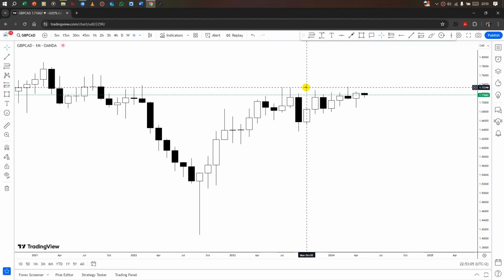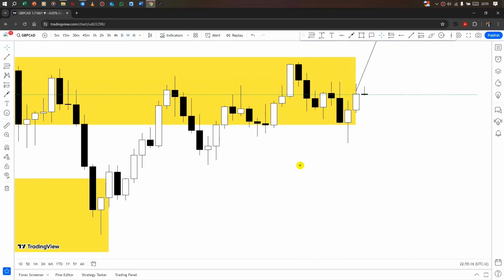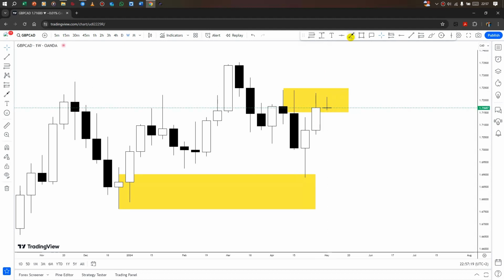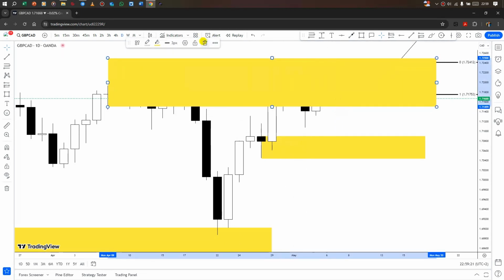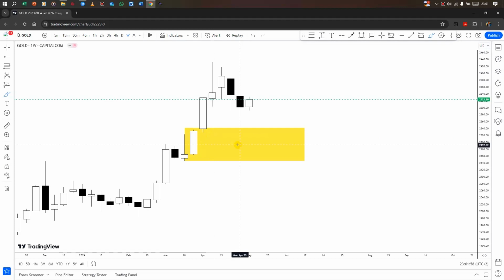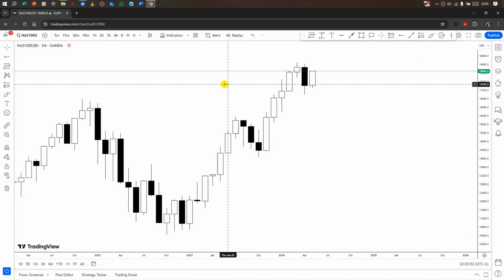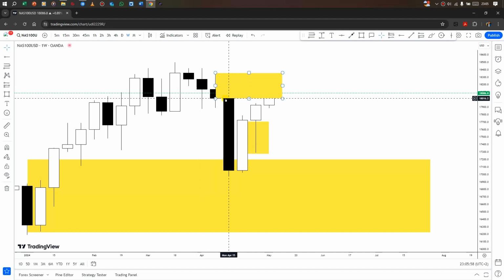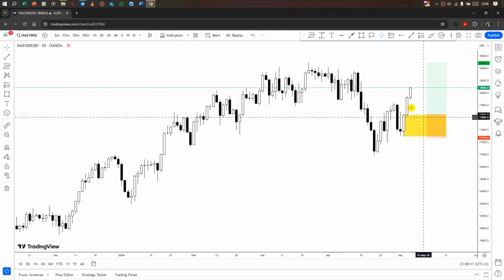Weekly Market Analysis w/ Core Supply & Demand (NASDAQ,GBPCAD & GOLD)| Craig Rasogo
In this video, we delve into a comprehensive market analysis focusing on three key assets: NASDAQ, GBPCAD, and GOLD. Utilizing the Supply and Demand methodology, we identify potential low-risk, high-reward trading opportunities within these markets. Through careful analysis, we uncover actionable insights that can empower traders to make informed decisions.

However, it's crucial to acknowledge the inherent risks associated with financial trading. While Supply and Demand analysis can provide valuable insights, it's essential to exercise caution and implement proper risk management strategies. Trading in financial markets carries the risk of substantial loss and may not be suitable for all investors.

Join us as we navigate the intricacies of these markets and explore opportunities for profitable trading while emphasizing the importance of prudent risk management. Don't miss out on this insightful analysis that could potentially enhance your trading performance.